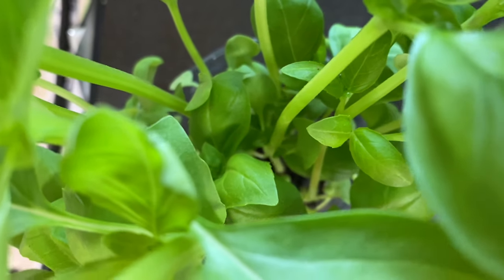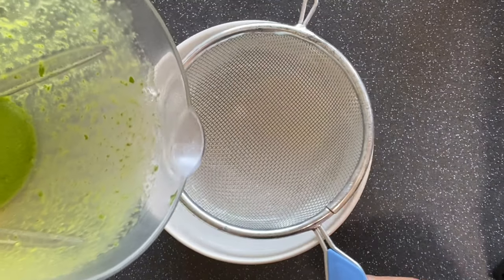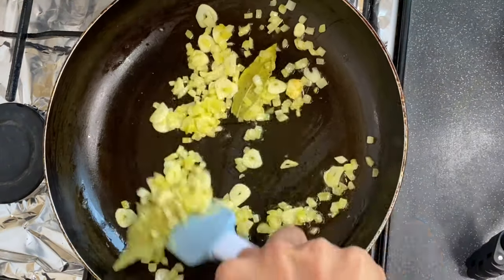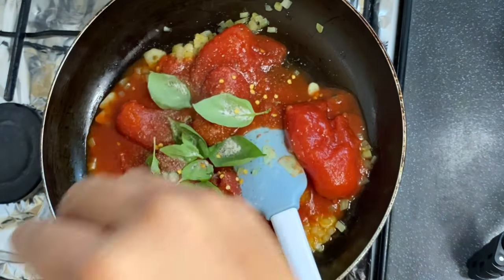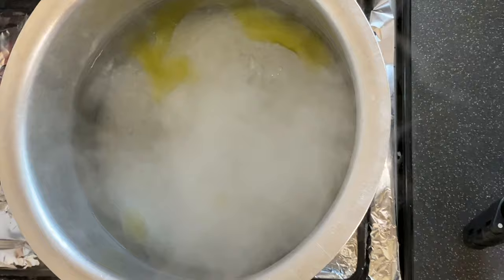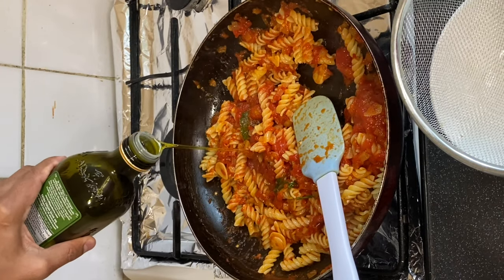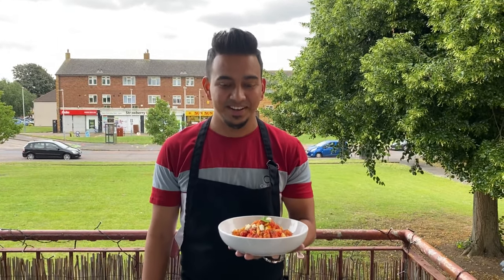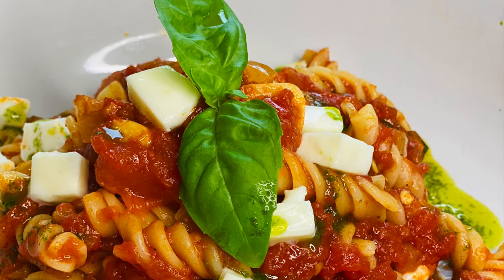Shah Rukh Khan Favourite Pasta | Tomato Fusilli with Mozzarella | Basil oil | by Being Chef Hassan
TOMATO SAUCE
400G: TOMATO SAUCE
2: BAY LEAF
50G: WHITE ONION
10G: OLIVE OIL
30G: GARLIC
5G: FRESH BASIL
20G: MOZZARELLA CHEESE
150G: PASTA ANY
SALT AND BLACK PEPPER AS TASTE

BASIL OIL
20G: BASIL
50G: OLIVE OIL